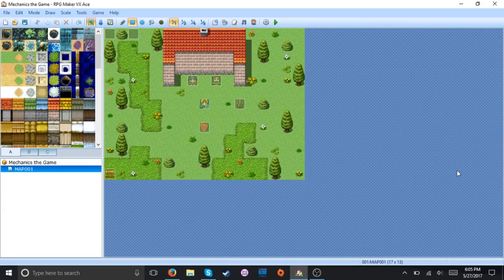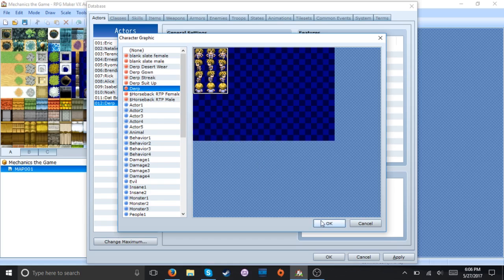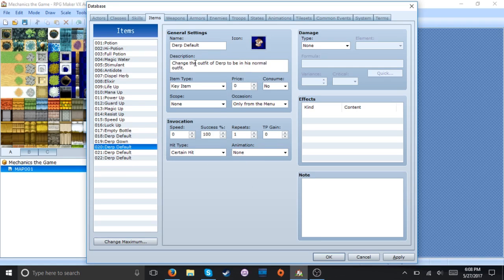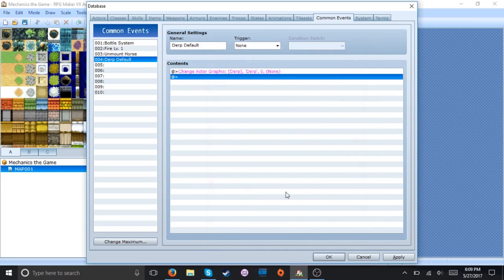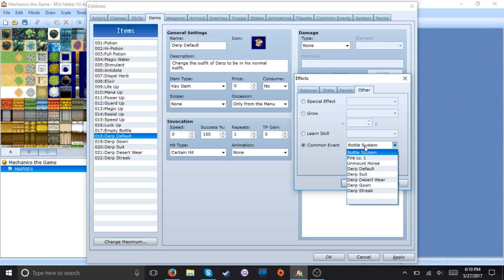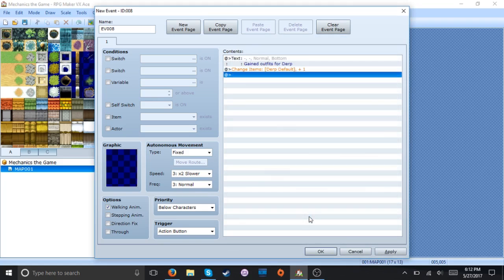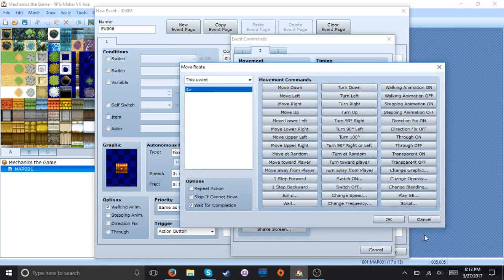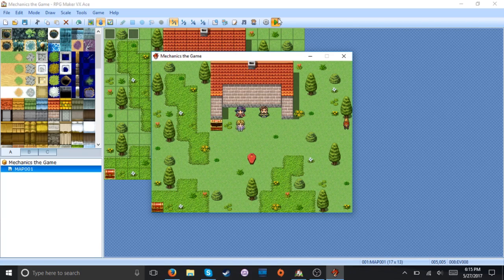Rpg Maker Mechanics: Alternate Costumes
Ever wanted to make alternate looks for your characters you can unlock, like the Tales of Games, Final Fantasy XV, and a lot of MMOs? Well here's how it's done in rpg maker, at least.